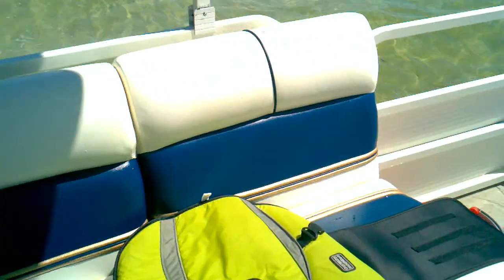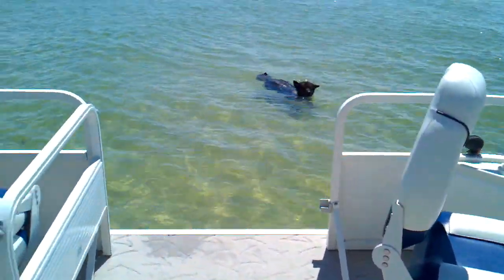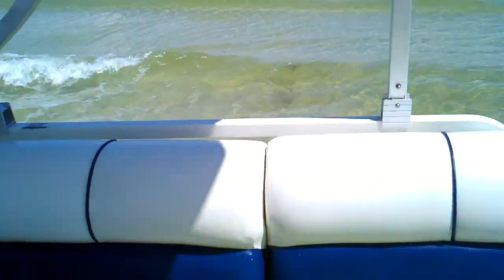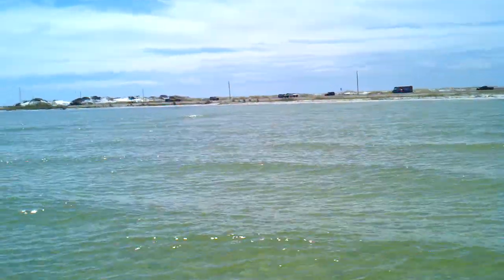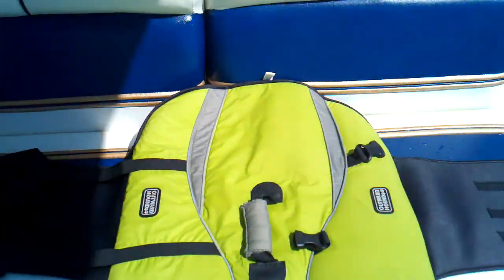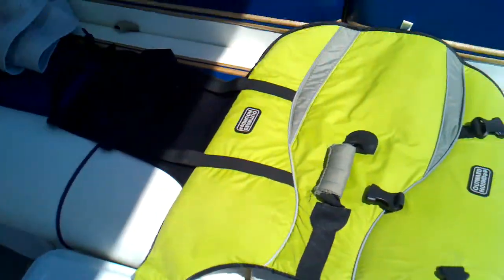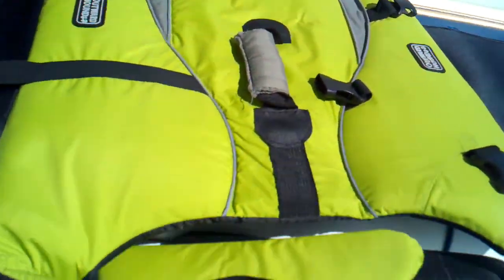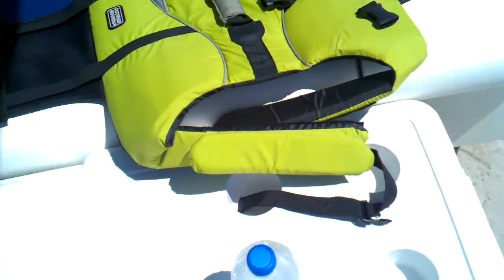Dog and Boating Safety Series: Part I Life Jackets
This video covers life jackets for your canine companion. This series features larger dogs although all dogs owners needs this useful information.